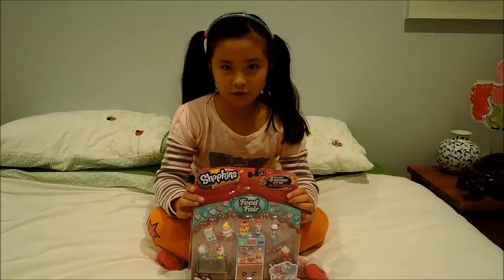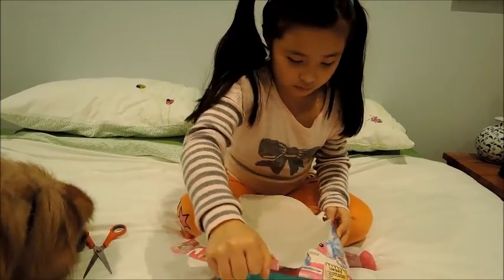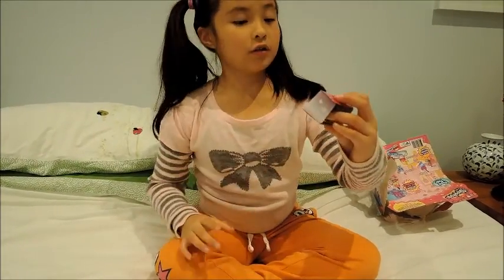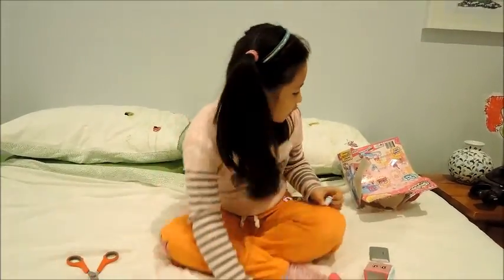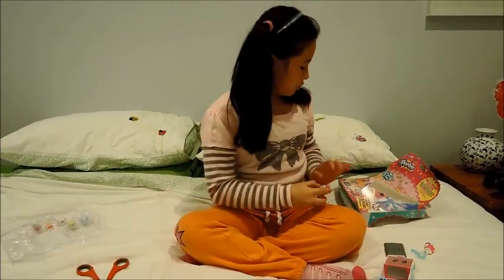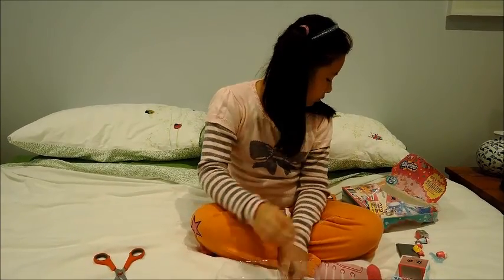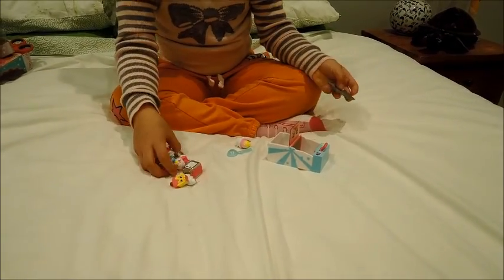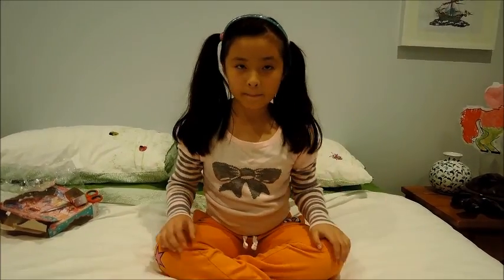Toy Open: Shopkin Season 3 Cool & Creamy Collection